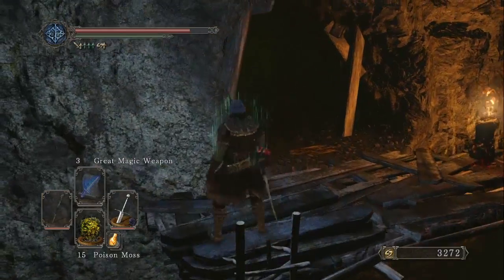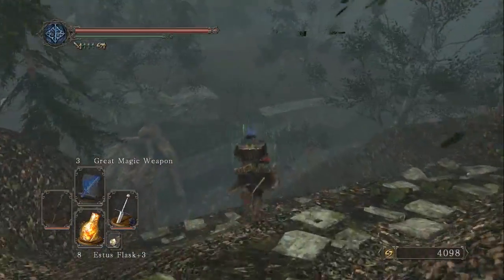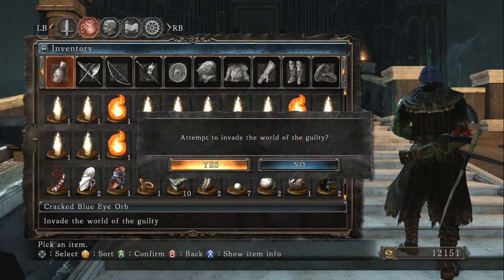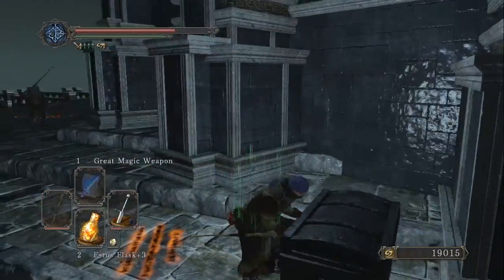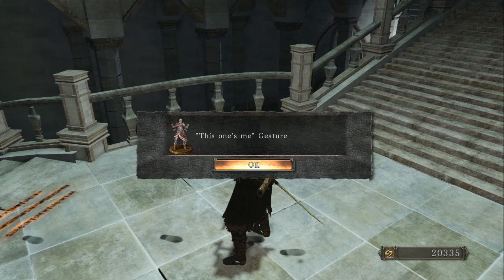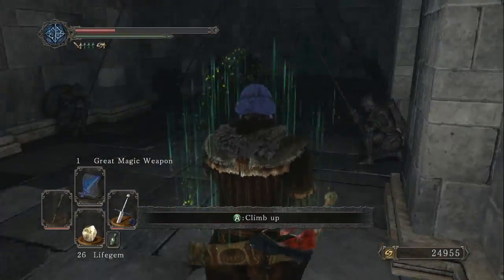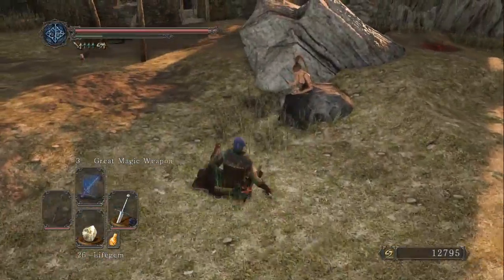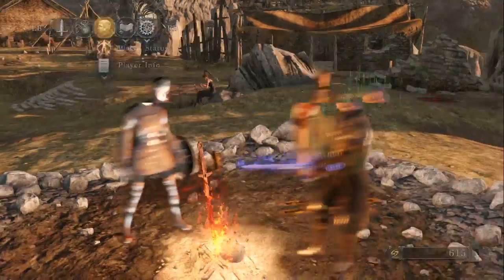Dark Souls II Playthrough Ep 25: Shrine of Winter, Drangleic Castle, & Upgrading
In the twenty sixth of this series, I take Rei II back to the Gulch to go grab Havel's Armor set and shield. We grab it and bone on out of there. From there we head on over to the Shaded Woods to find the Shine of Winter. This place is obnoxious to find and I get a bit angry at how I was supposed to know it exists - I certainly didn't know the first time I played. So yea, follow my path and I'll show you the way. From there, we head over to Dranleic Castle to GO VISIT ROYALTY. Or something. Pretty pretty stuff. We continue to fail invading and actually kill a crystal lizard for once! It's a goodum too! We reach the first bonfire in the castle and then FINALLY upgrade our armor a bit.